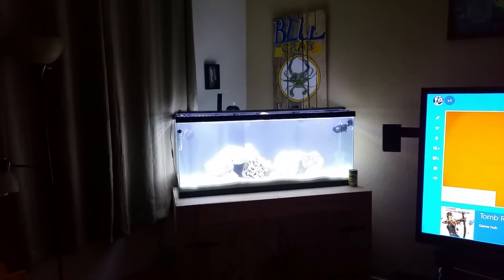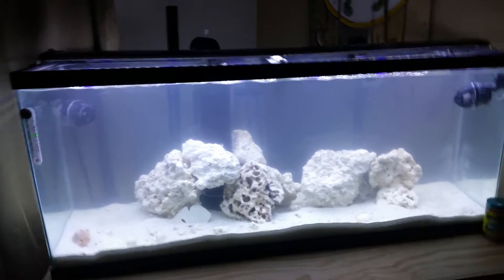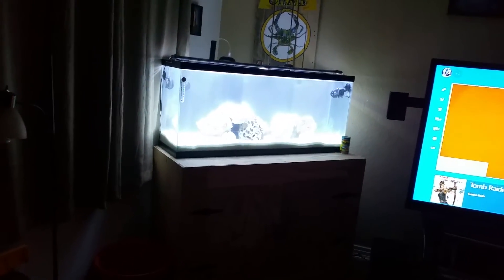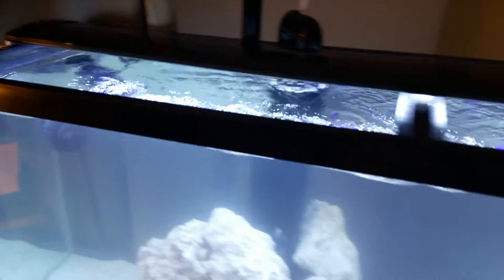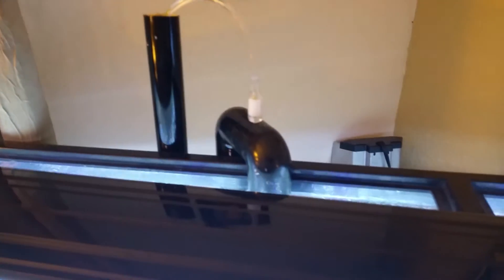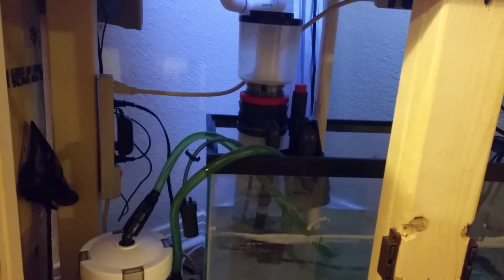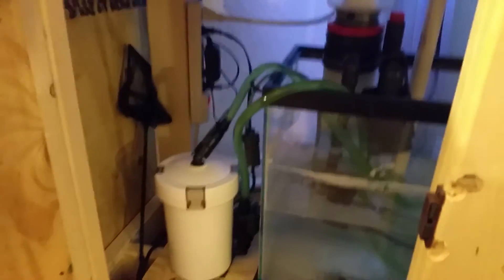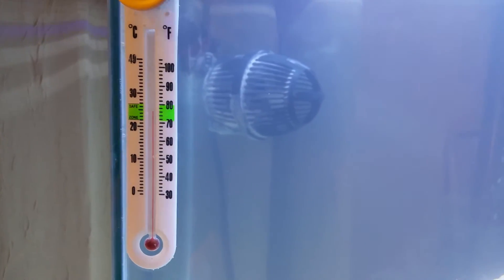55 gallon saltwater tank setup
This is my first saltwater tank I'm going to start out with just fish. Once I get a little more comfortable with the care and maintenance I'll turn it into a reef tank. If anyone has any questions I'll do my best to answer them. If you already have a saltwater tank and have any comments or advice I'd absolutely love to hear it. Like I said in the video I'm new to the marine scene so any advice is completely welcomed!